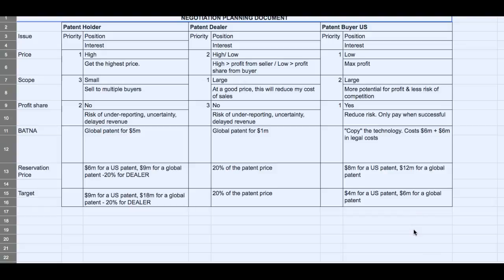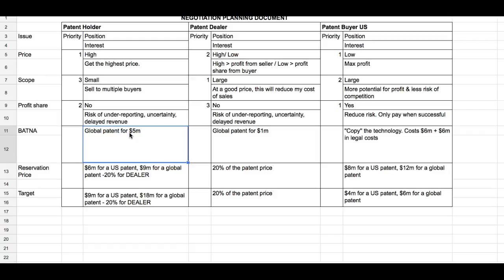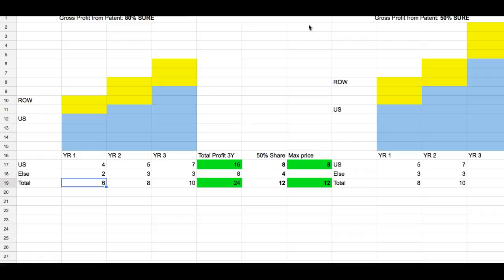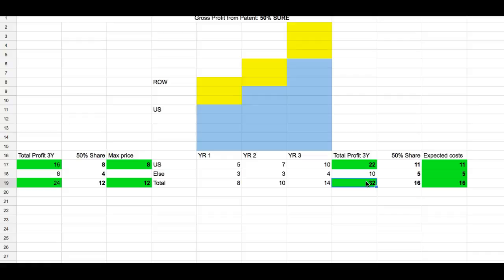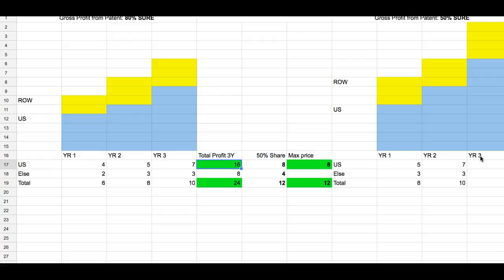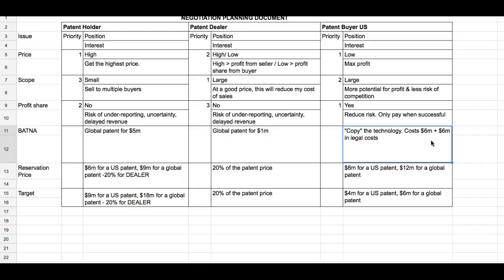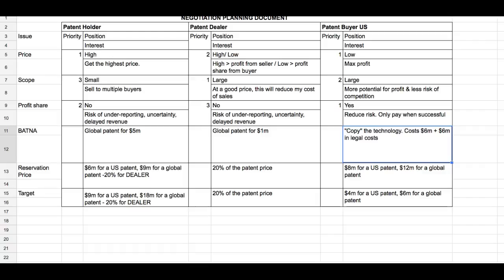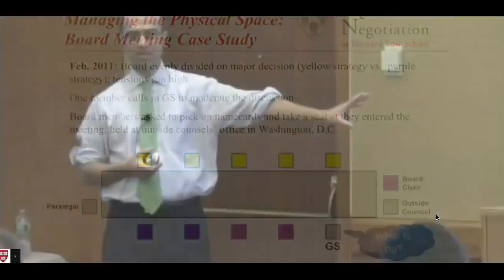Recording #20 (海野恵一)